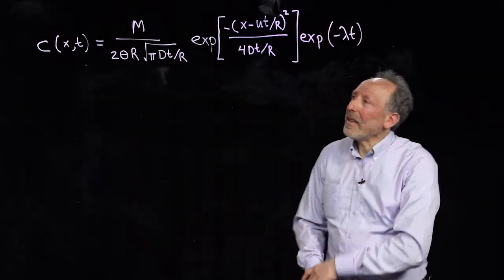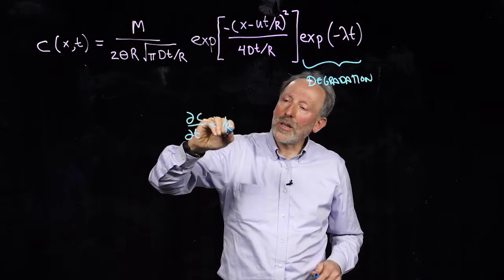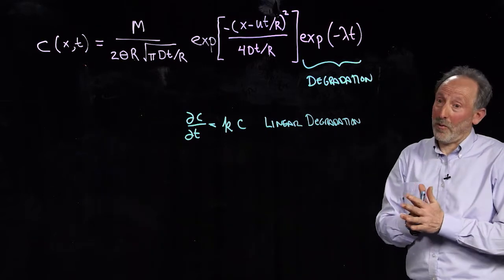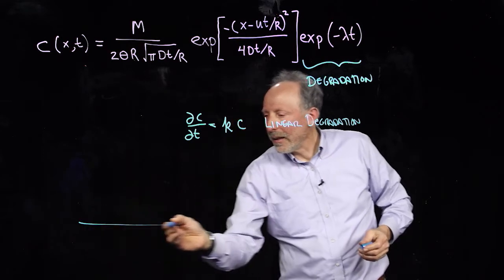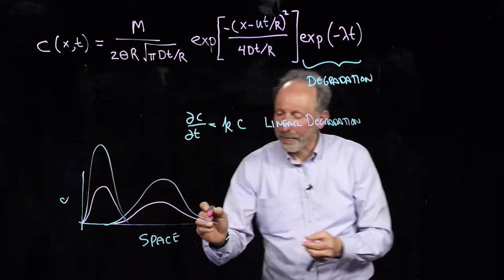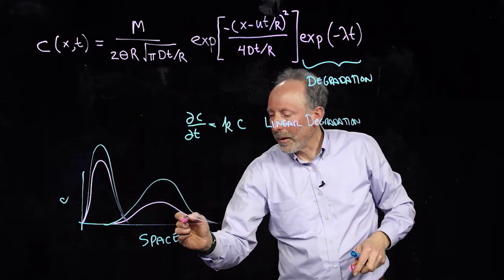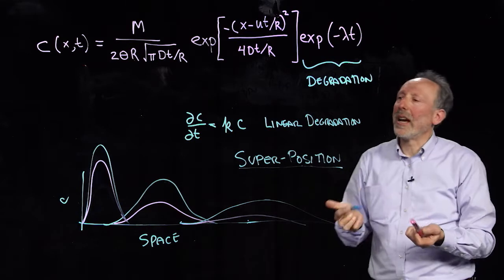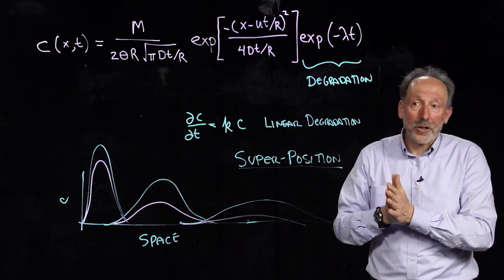6 2 7 1 Transport: linear degradation